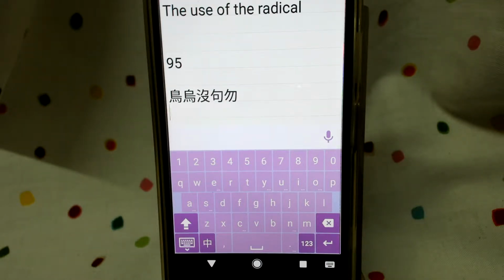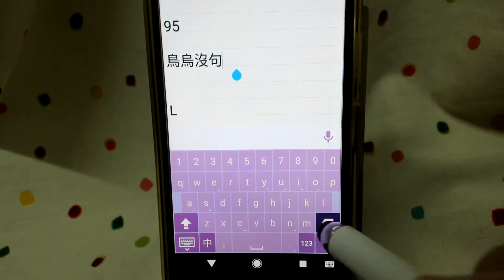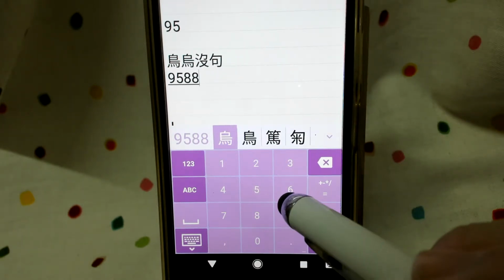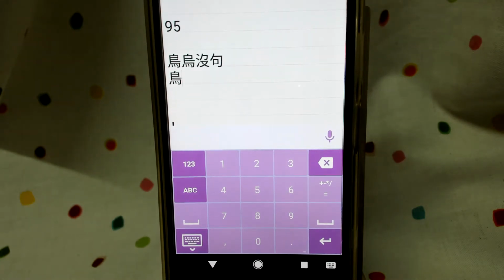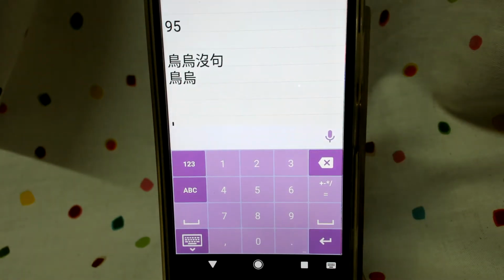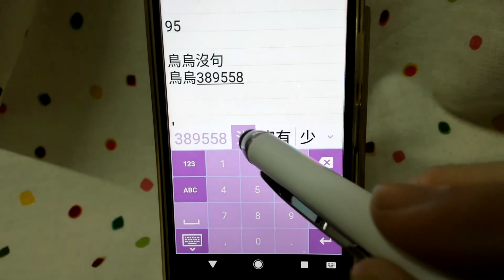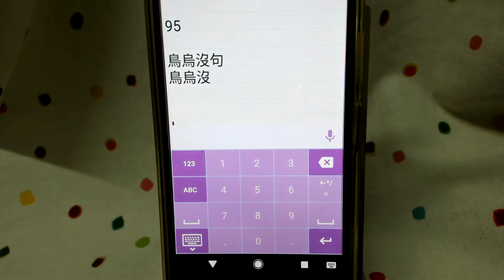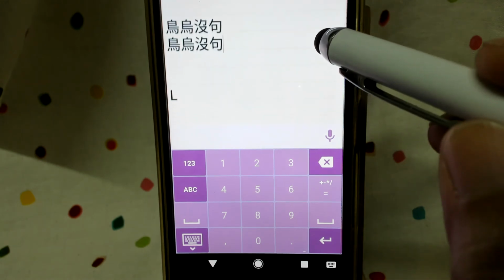The Use of the Radical 95 in Array 10 Array Input Method - Chinese Typing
95
鳥 95 88
烏 95 88
沒 38 95 58
句 95 0